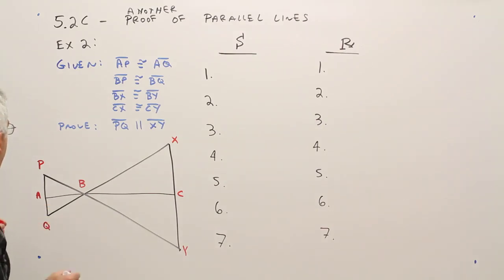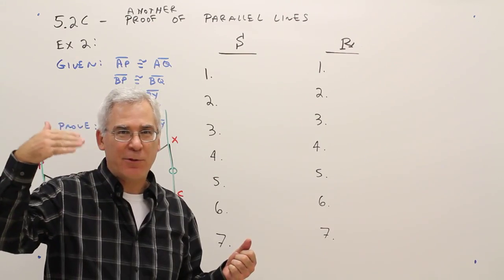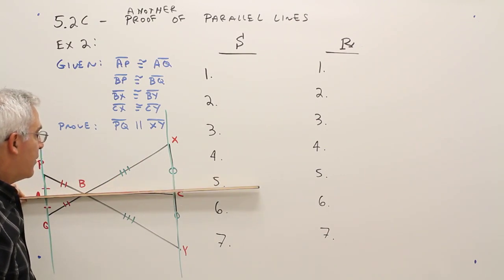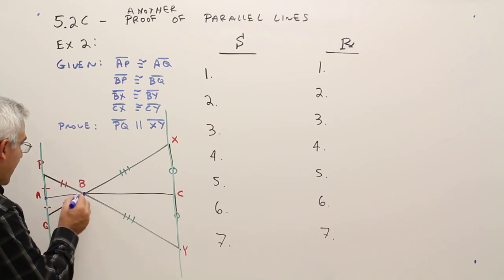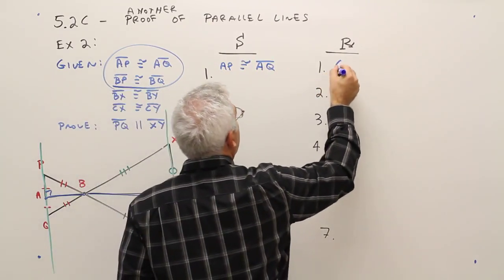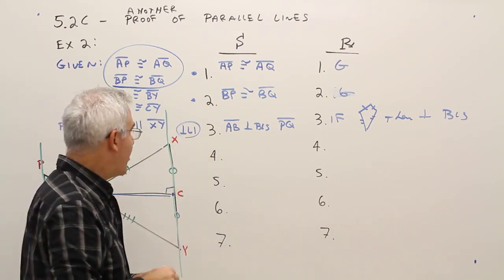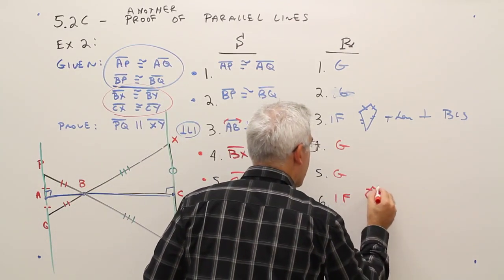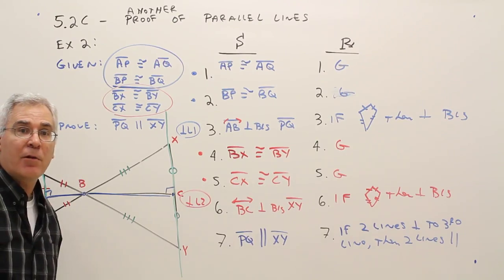5.2C--Another Proof of Parallel Lines